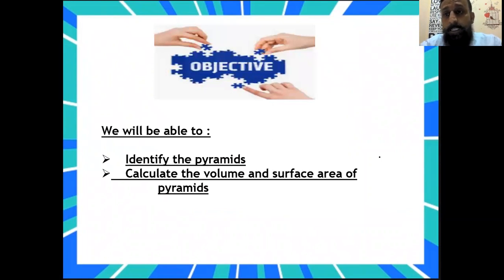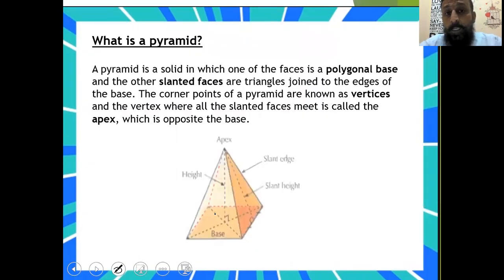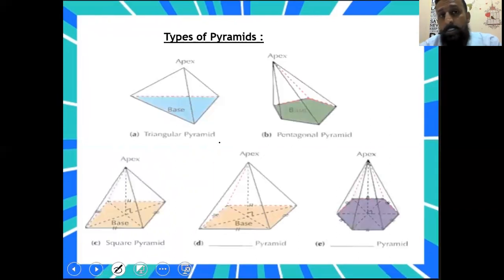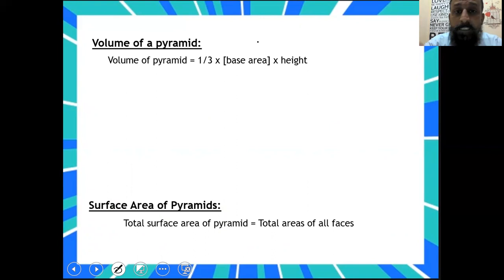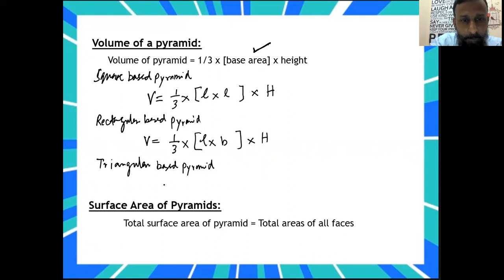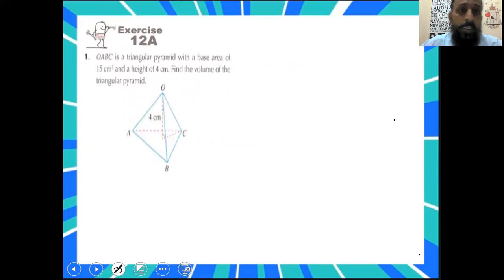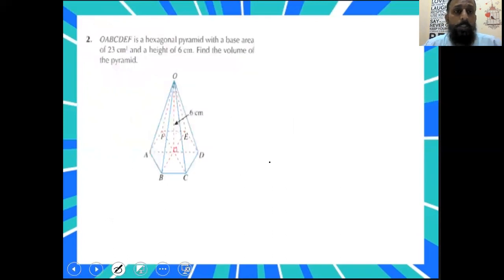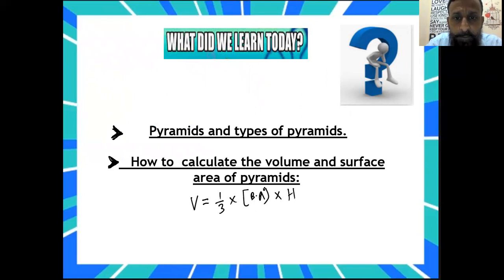Volume and Surface Area of Pyramids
Pyramids and its different types.